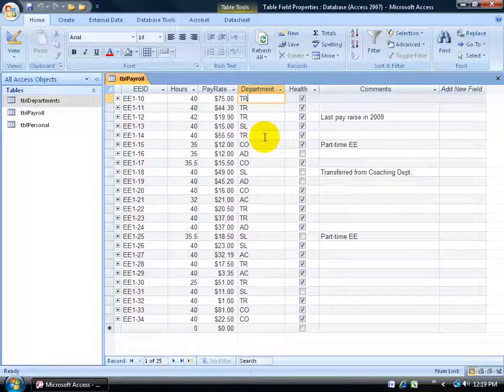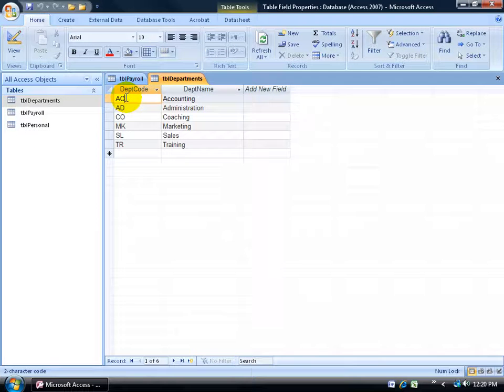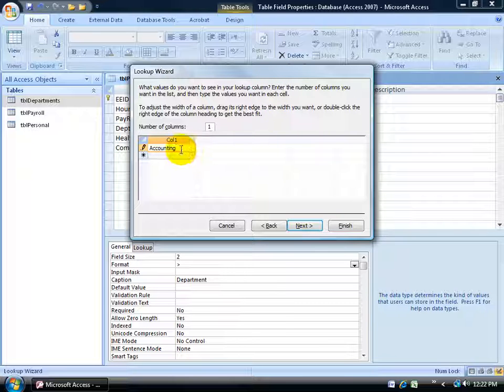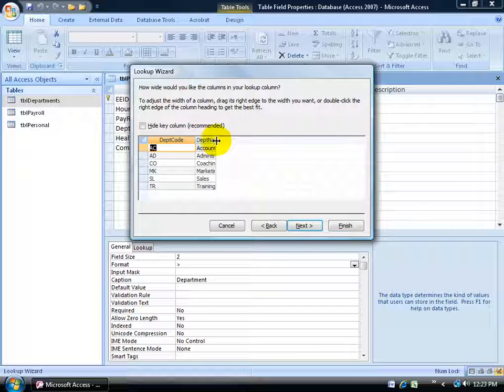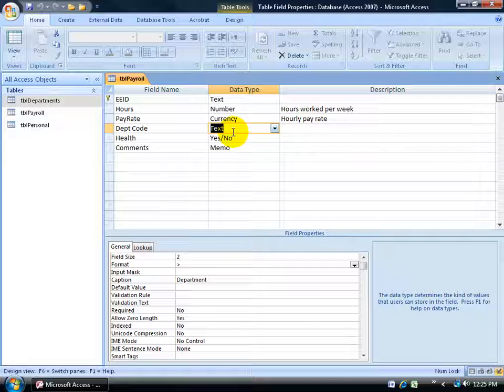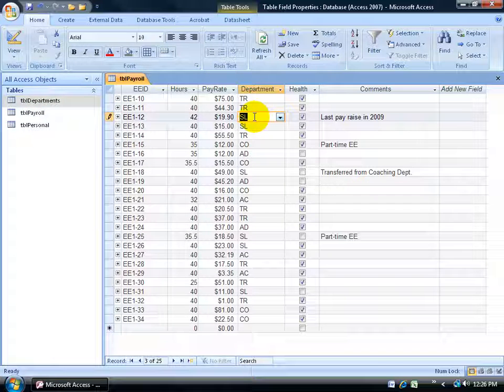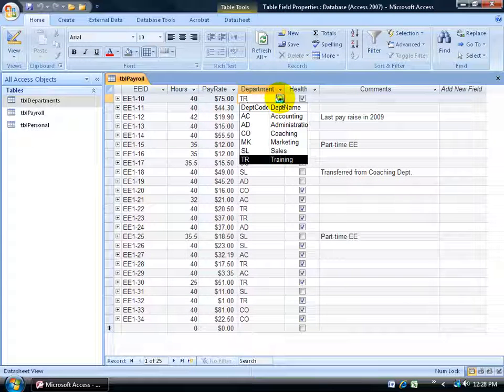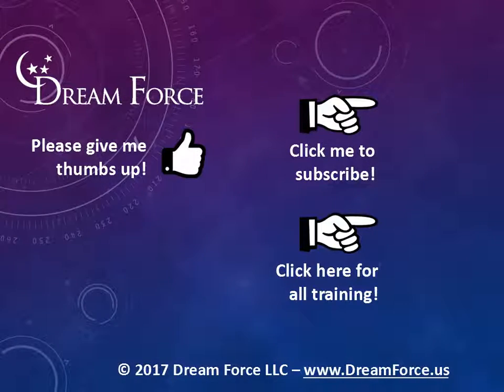Access 2007: Table Lookup Field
Access 2007 tutorial on the Data Type "Lookup" feature that allows the user to choose from a list when it comes to entering data for that field, or a field list.